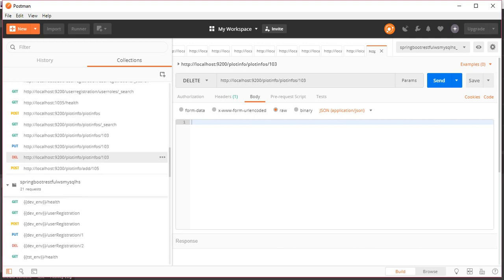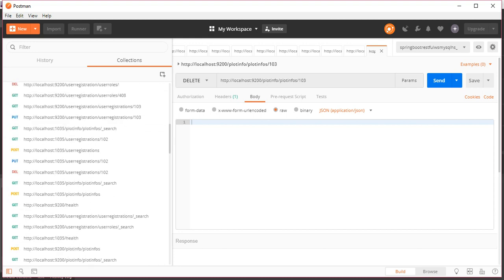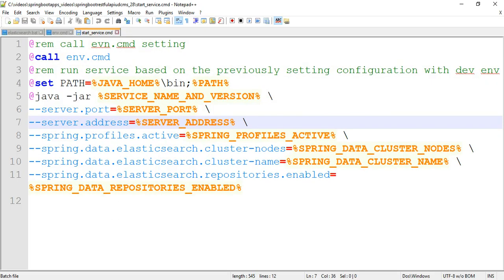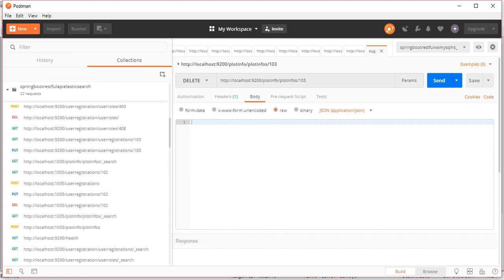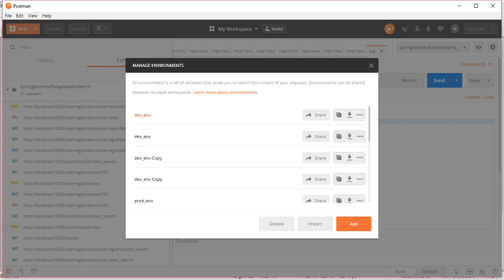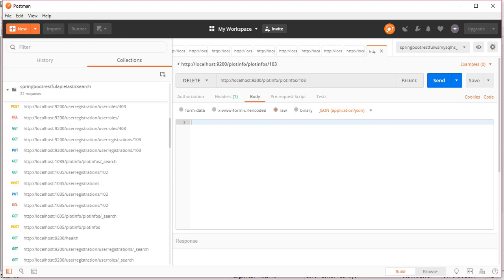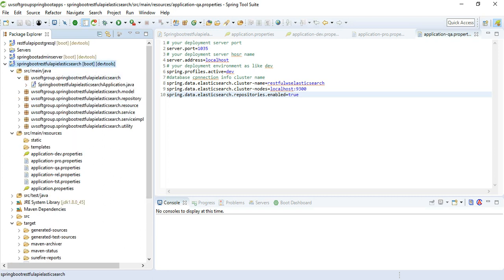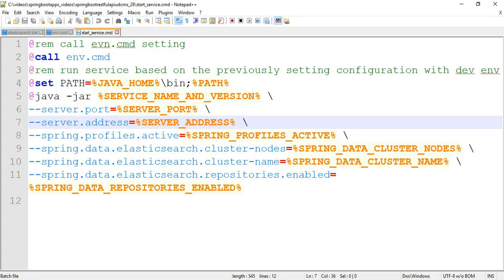28_6: Elasticsearch | REST API | Web Services | Spring Boot | Custom APIs for CRUD operations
Hope this video will be interesting in Custom REST APIs or RESTFUL APIs or Microservices development base on Elasticsearch No-SQL database, spring boot, and spring data to be helpful for those who are interested.
Technology & Tools used:
1.Eclipse IDE
2.Java 8+, Spring Boot and Google Postman(REST APIs Client Testing)
3.Spring boot DevOps and Actuator  tools
4.Micrometer, Prometheus, and Grafana monitoring tools
5.Maven as a building tool
6.Elasticsearch No-SQL database (backend server)
7.jar based packaging(springbootrestfulwsElasticsearchhs-0.0.0.1.jar)
8.External or client-side configuration & deployment(Development, Production, and Test) and Web GUI/UI testing
9.Spring Boot profiles & Application Profiles